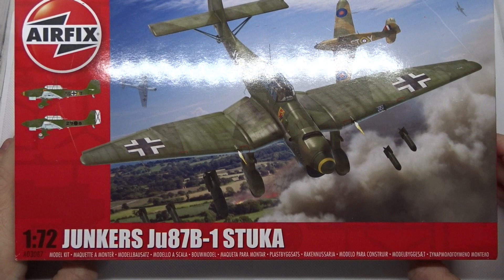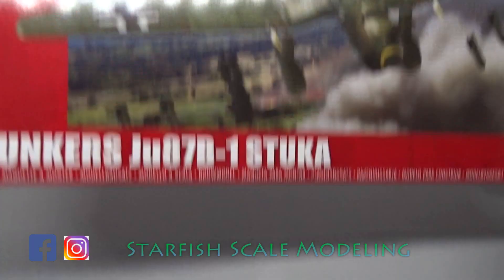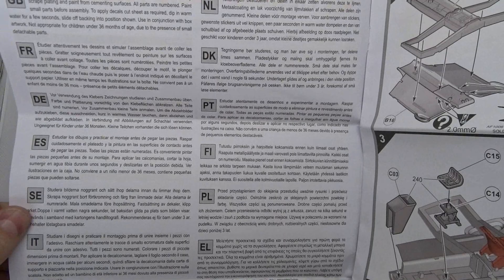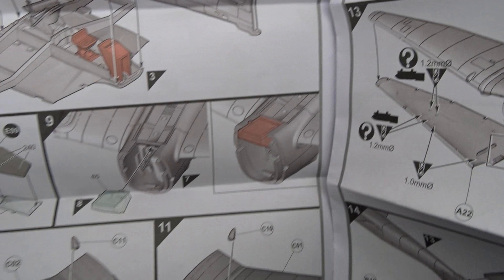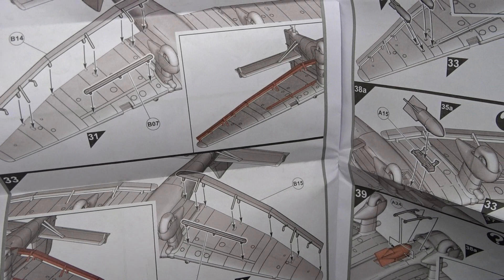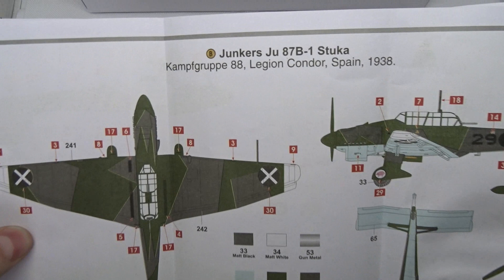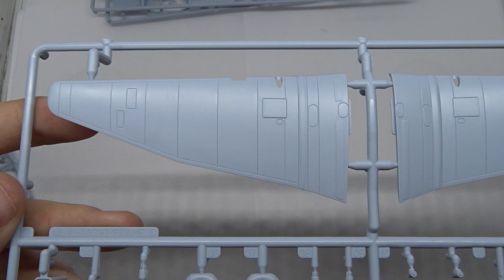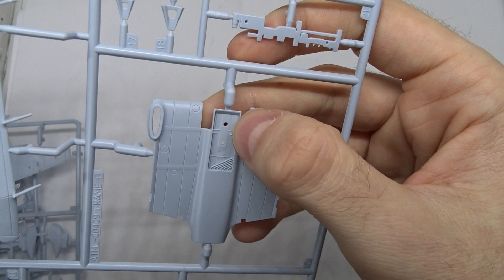Airfix A03087 Junkers Ju87B-1 Stuka 1/72 [Unboxing]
Timestamps:
00:00 Intro
01:38 Decals
02:05 Manual
06:14 Painting Guide
07:12 Parts

Title: Satya Yuga Artist: Jesse Gallagher